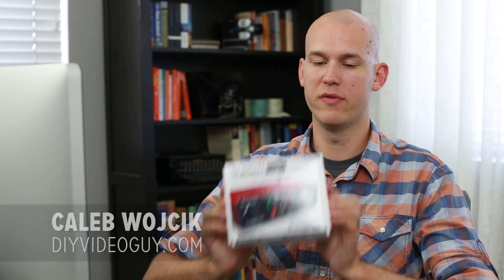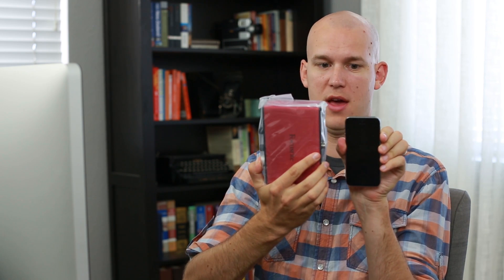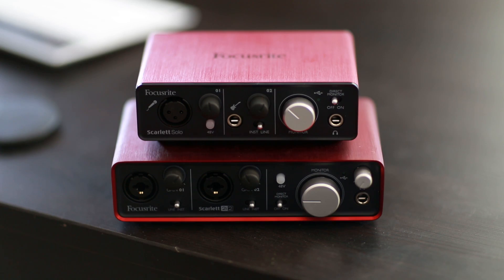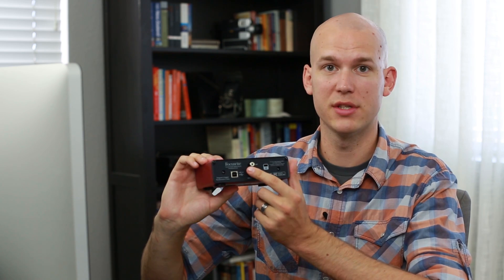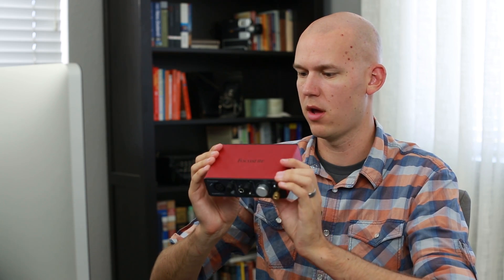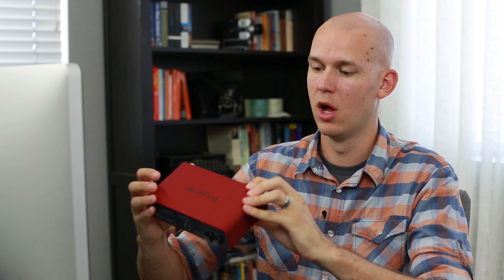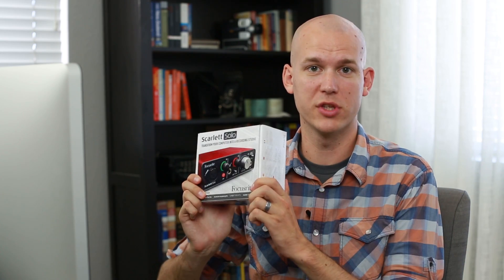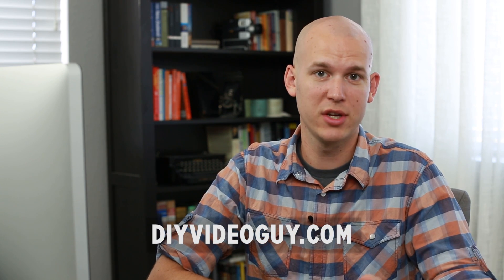Focusrite Scarlett Solo Review + Unboxing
Focusrite Scarlett Solo on Amazon

Before getting this Focusrite Scarlett Solo, I had been using a Scarlett 2i2 to podcast for over a year and loved it.

I wasn't really using it to its full potential though, because I only needed 1 XLR input. Enter the Scarlett Solo. It has everything I need for to podcast with my Heil PR-40 XLR microphone.

- 48v Phantom Power
- Monitoring via headphones or speakers via RCA outputs.
- Lag-free connection via USB.

Super small. Looks slick. No problems.

If you need a single XLR + single instrument input pre-amp, get this. You won't regret it.

🎥 CAMERAS

👓 LENSES

- 35mm L
- 50mm L
- 85mm L
- 100mm L “Macro”
- 24-105mm L
- 40mm "Pancake"

🎤 AUDIO

💡 LIGHTING

💻 SOFTWARE & APPS

💻 FREE COURSES